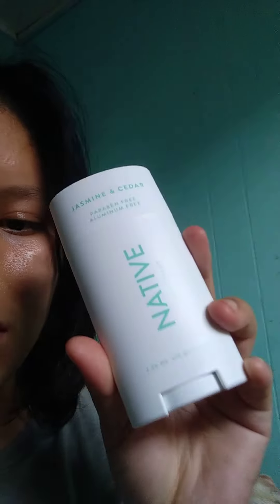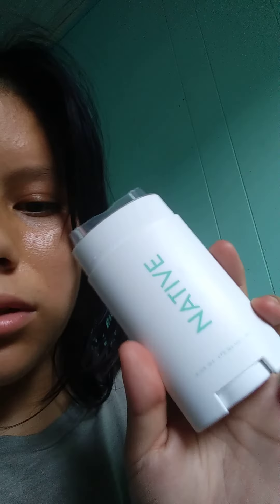what I bought from target.